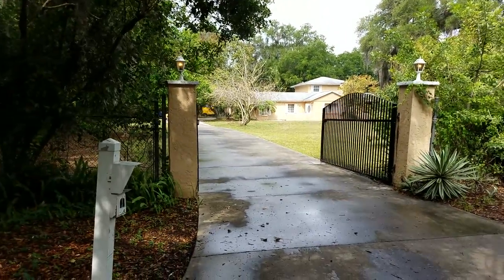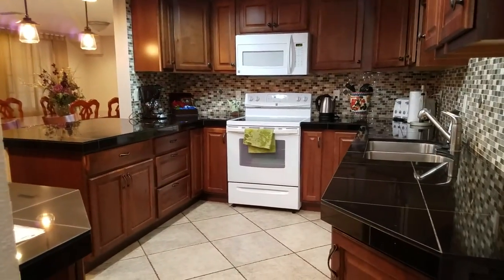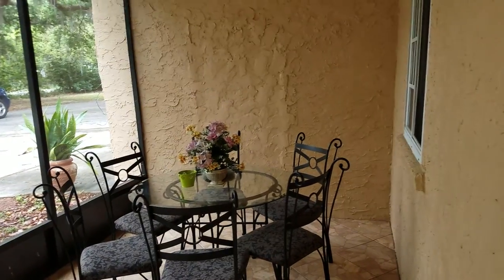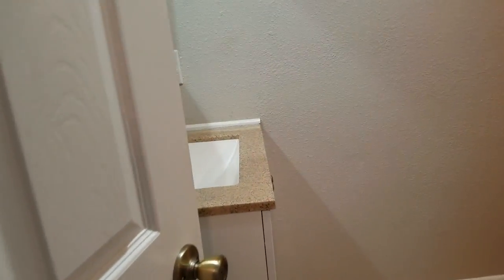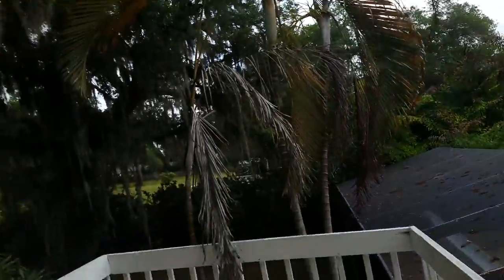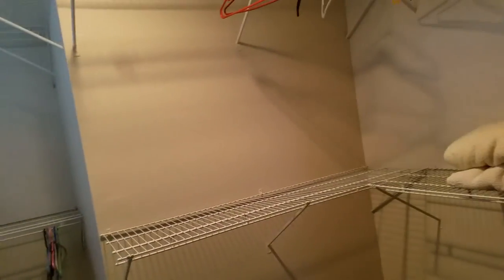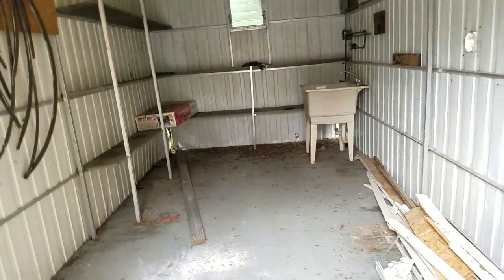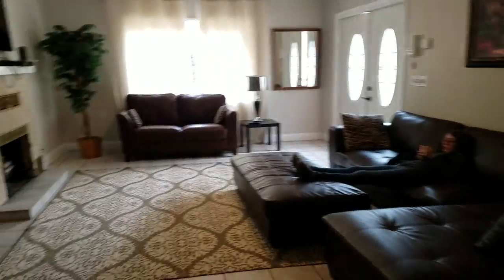3411 WOLFE AVE, SARASOTA, 464K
SWAAN ACRES
Location: In County, Level, Street Dead-End
Total Acreage: One + to Two Acres Pets:
Minimum Lease Period: No Minimum Max Times per Yr:
Garage/Carport: 2 Car Garage, Circular Drive, Detached

Large, freshly painted, 5/3, 2 story pool/spa home with an extra large detached 2 car garage with a workshop area. There is a family room, bonus room, a dining room & a fireplace in the living room. The entire 2nd floor is the master bedroom & bath, that consists of 2 walk in closets & a balcony that overlooks the tropical pool area. The kitchen have brand new cabinets and stainless steel appliances. New pool cage, lanai, A/C and ducts, pool pump, well pump. Within close proximity to I-75, University Parkway, golfing, schools, shopping, medical, restaurants & many other amenities. Property is sold "AS-IS" including any existing appliances, plumbing, heating and air conditioning and electrical systems. No home disclosures are available, as the seller has never occupied the property.

Listed by Apple Real Estate